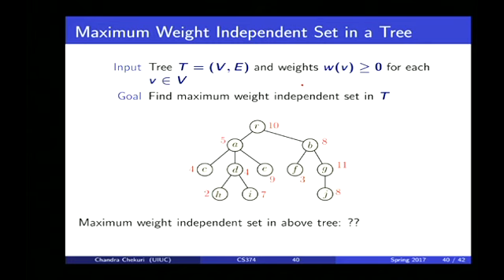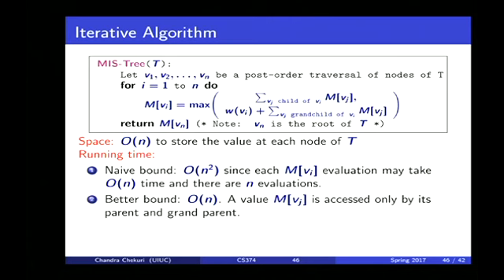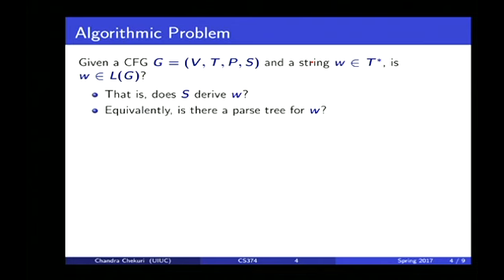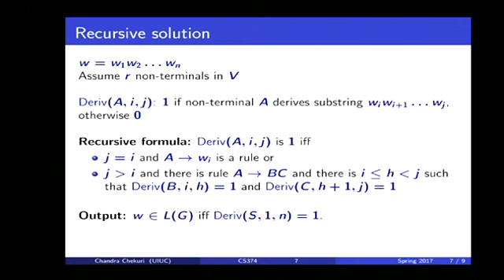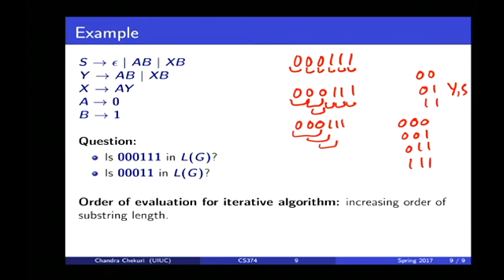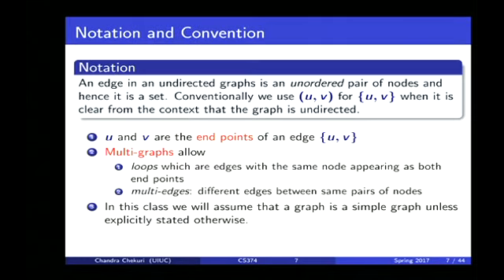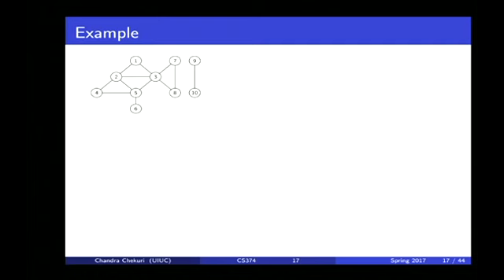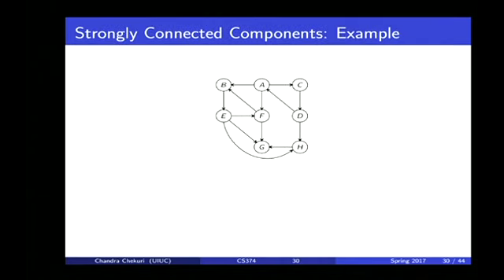2017-03-09 CYK Algorithm, Graphs, basic search